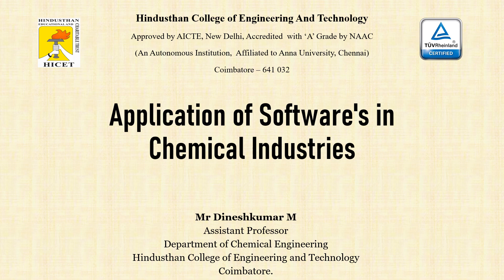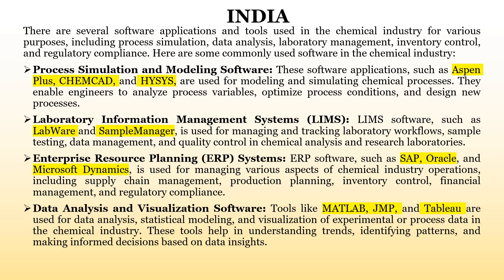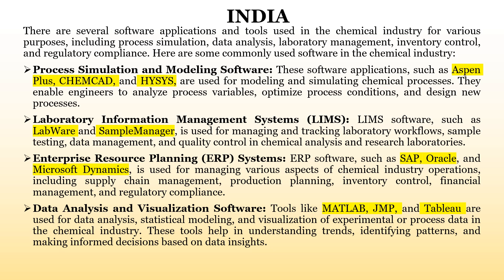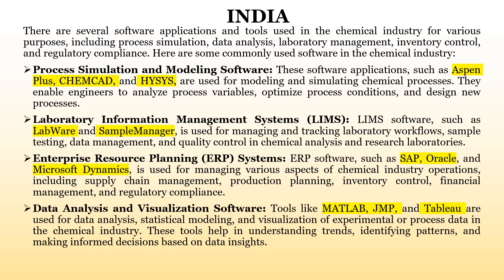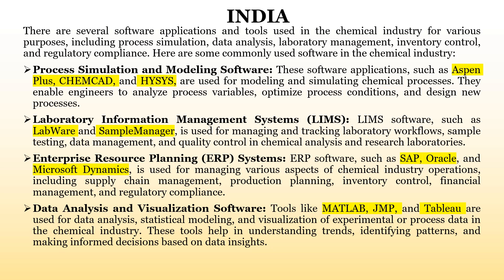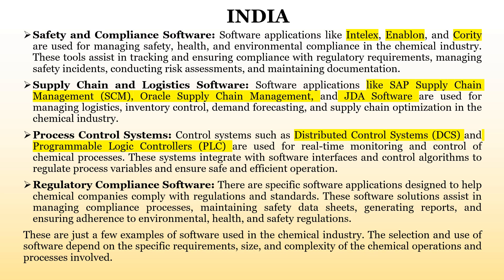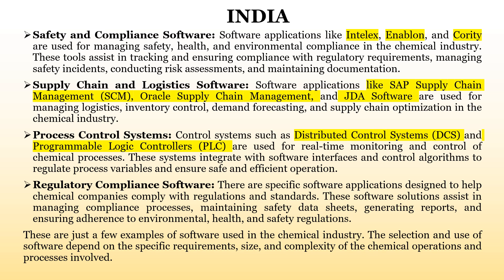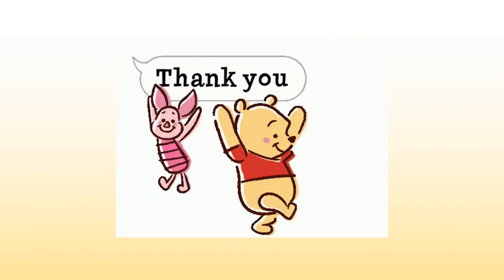Application of Softwares in Chemical Industries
This Video explain about the Application of Softwares in Chemical Industries